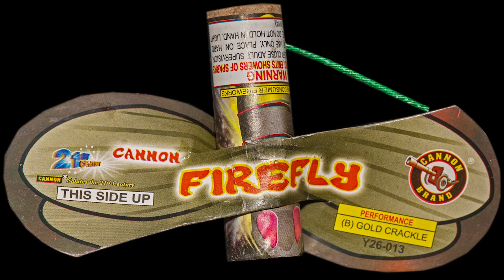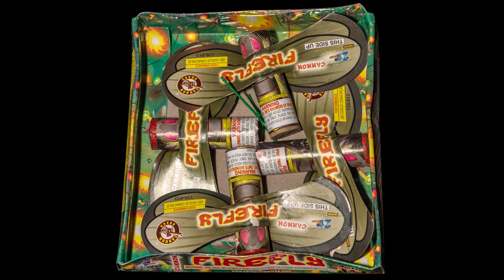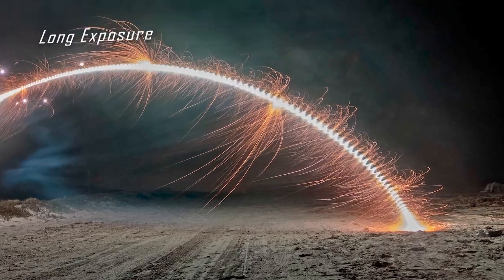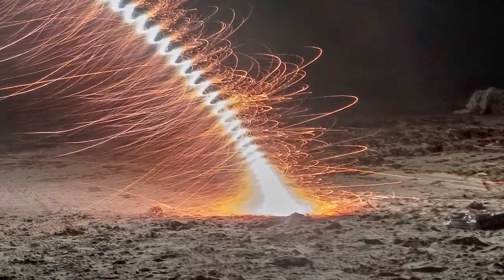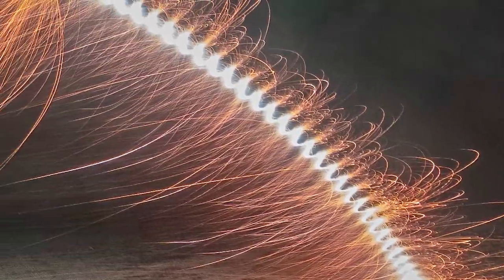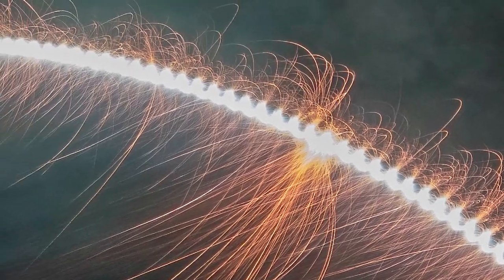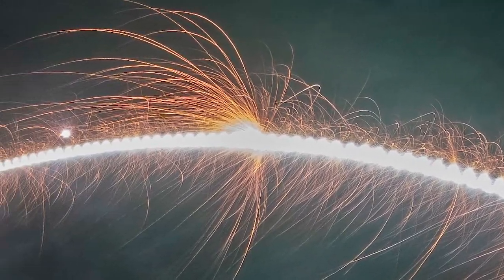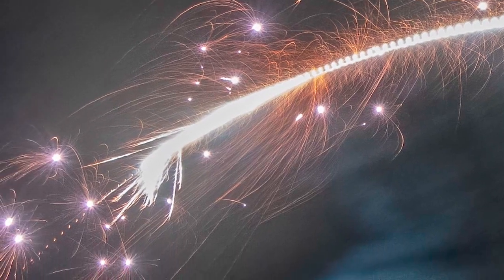Firefly - Cannon Brand Fireworks